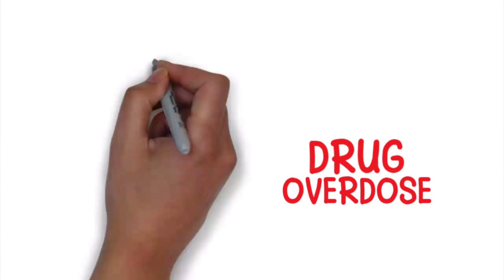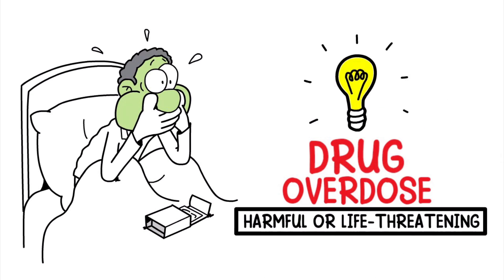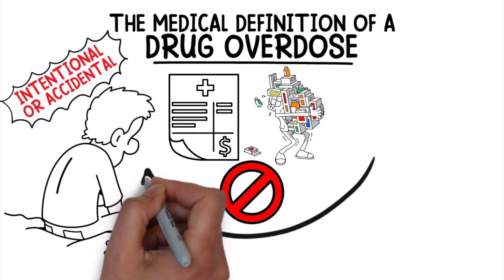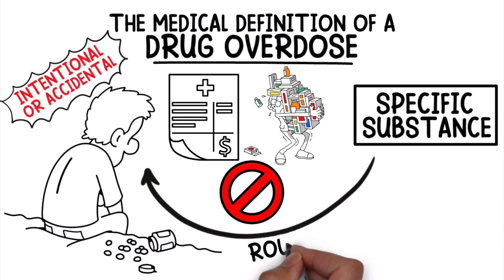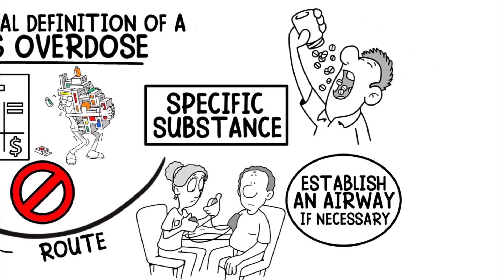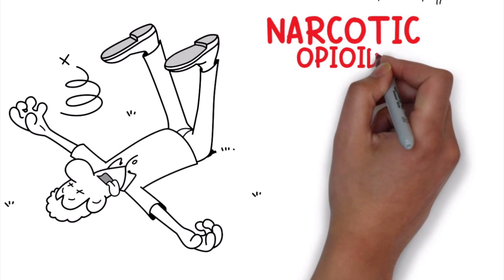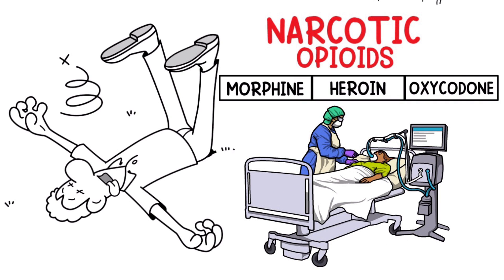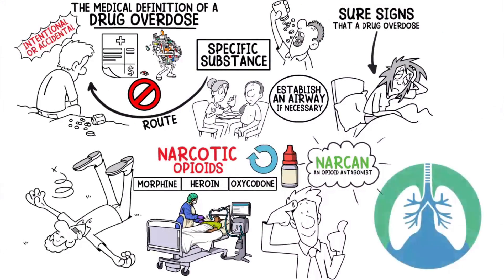Drug Overdose (Medical Definition and Overview)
What is a Drug Overdose? This video breaks the medical definition and provides a quick overview of this topic.

➡️ What is the Medical Definition of a Drug Overdose?
When a person takes too much of a medication that is more than the recommended medical dose, this is considered to be a drug overdose. The medication could be prescription, over-the-counter, or illegal, and it could be intentional or accidental.

➡️ Symptoms
The symptoms of a drug overdose depend on the specific substance that is involved, as well as the route by which it enters the body. Because of the variability that may present with a drug overdose, the most important thing to do as a Respiratory Therapist is to stabilize the patient and establish an airway if necessary. With that said, you may notice that the patient has slow or shallow breathing along with an altered level of consciousness. These are sure signs that a drug overdose may be present.

➡️ Causes
One of the major pharmaceuticals that cause a majority of drug overdose deaths is narcotic opioids. Some examples include morphine, heroin, and oxycodone. A narcotic overdose is a very serious situation because it causes apnea and respiratory depression which may result in the need for intubation and mechanical ventilation.

➡️ With that said, here's an important tidbit to remember:
You can reverse a narcotic overdose with the drug Narcan — which is an opioid antagonist. We'll be diving deeper into this topic in separate videos here on our channel.

⏰TIMESTAMPS
0:00 - Intro
0:20 - What is the Medical Definition of a Drug Overdose?
0:37 - Symptoms
1:05 - Causes
1:28 - With that said, here's an important tidbit to remember